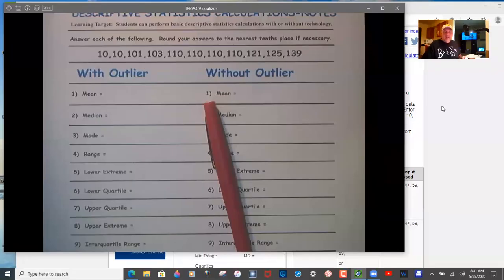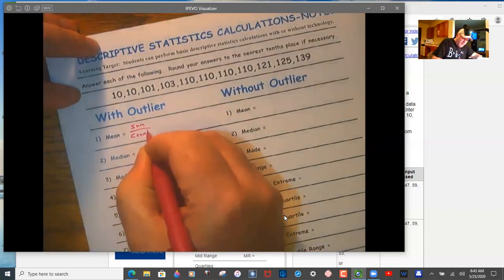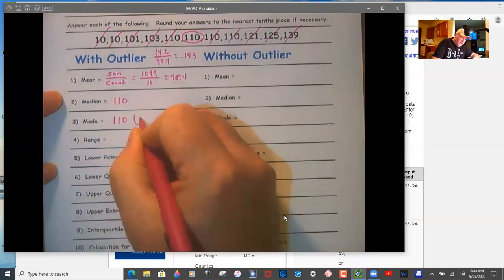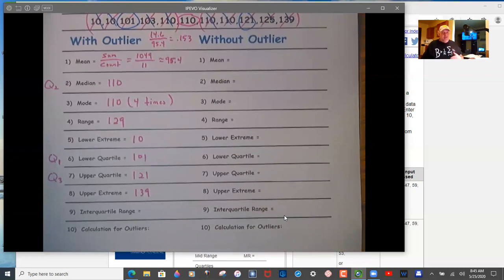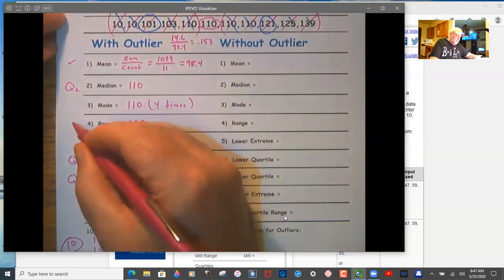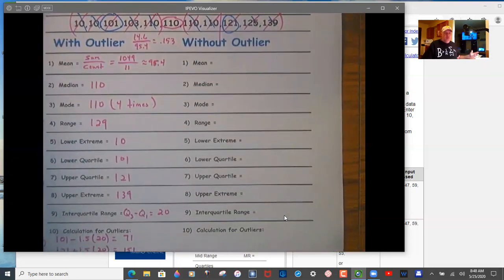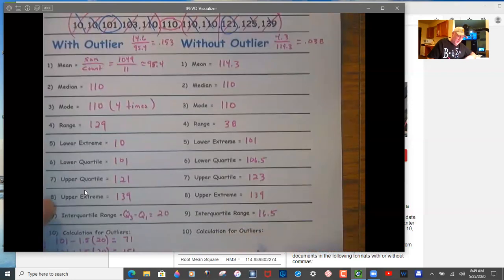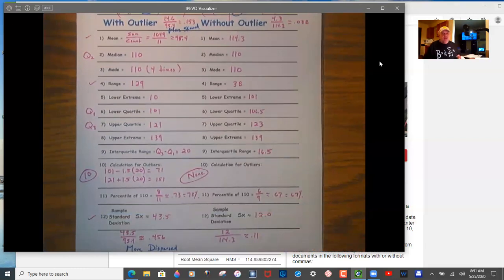Mr. Pertner-Algebra 2C-Descriptive Statistics Calculations